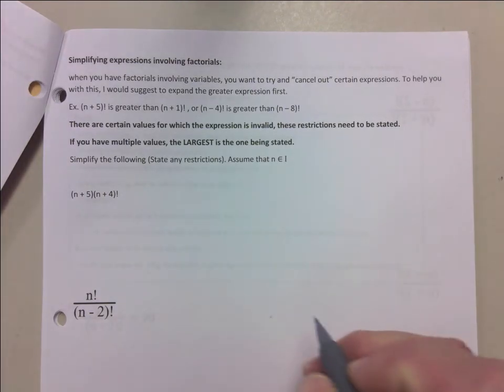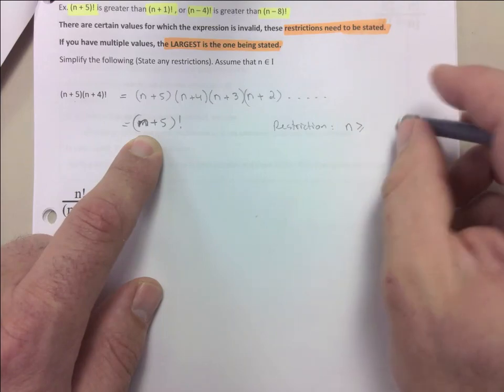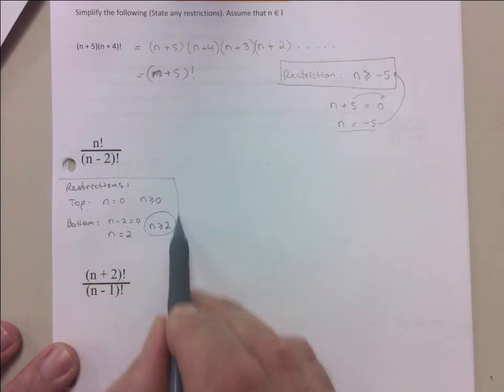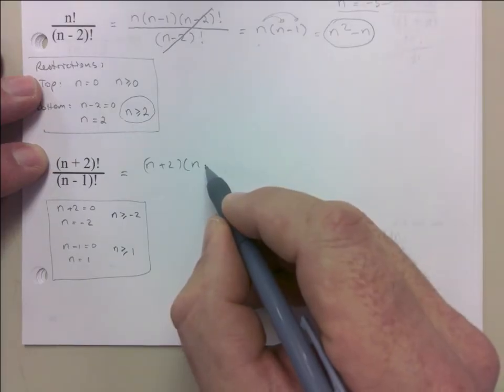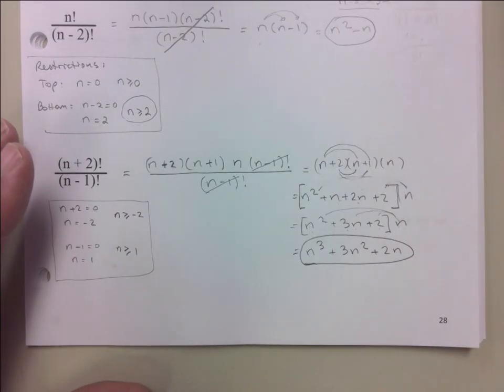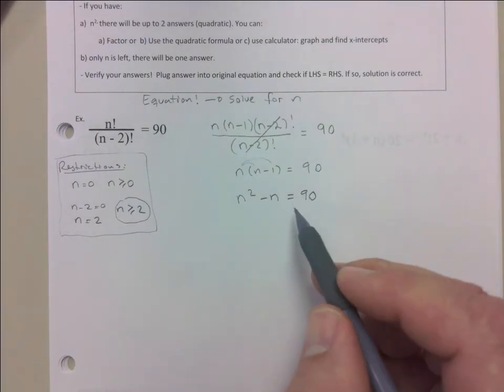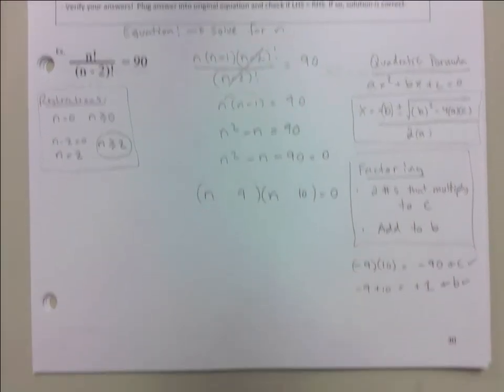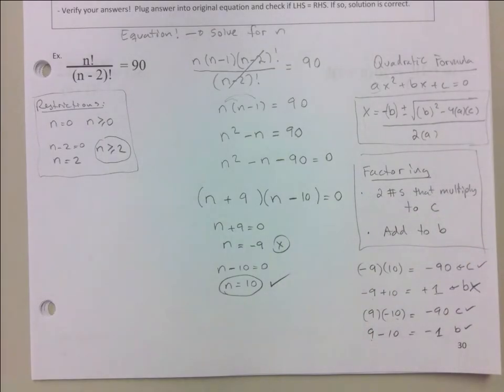CH 4 SOLVING FACTORIAL EQUATIONS, SIMPLIFYING EXPRESSIONS